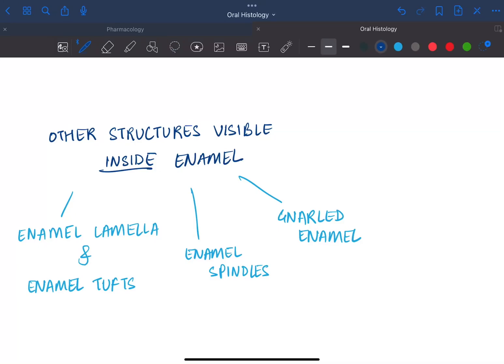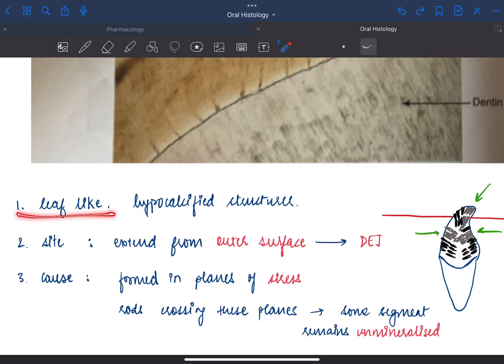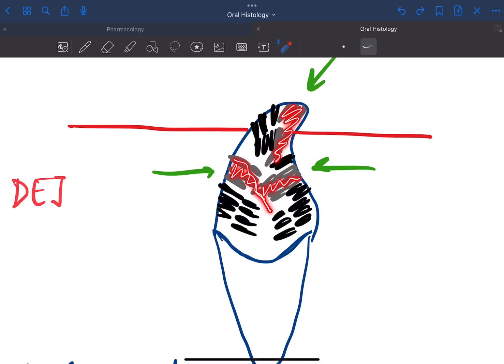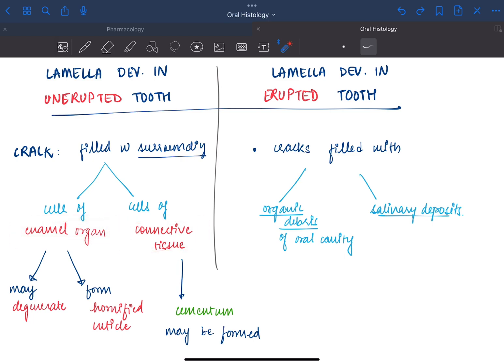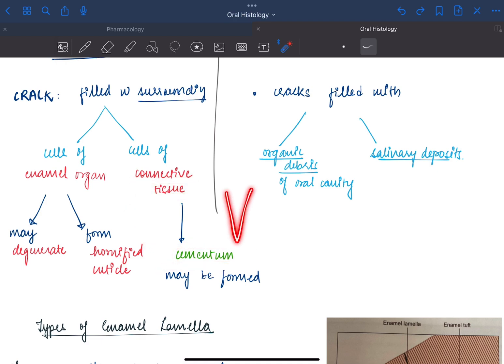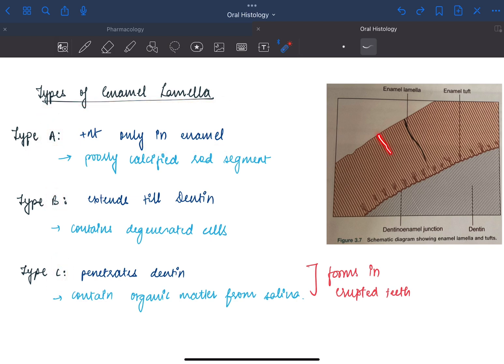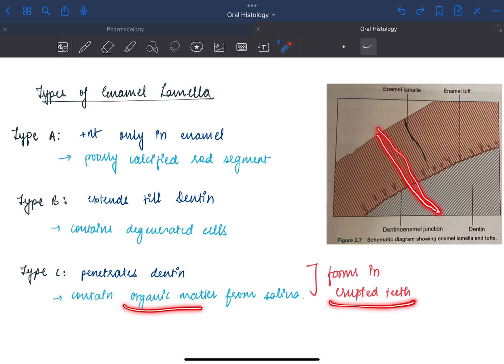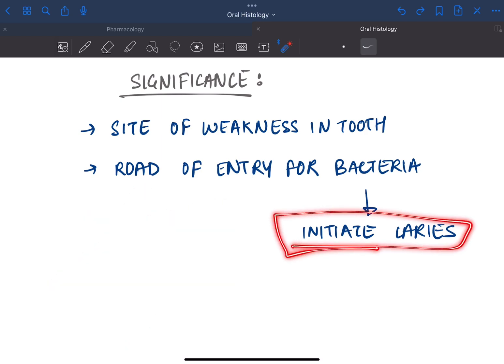Enamel lamella, Structures of enamel, oral histology